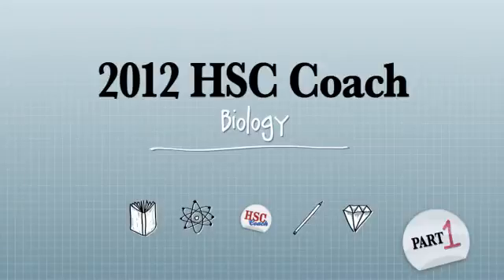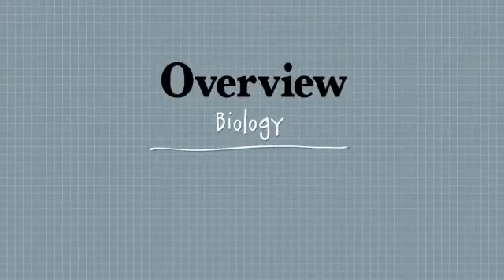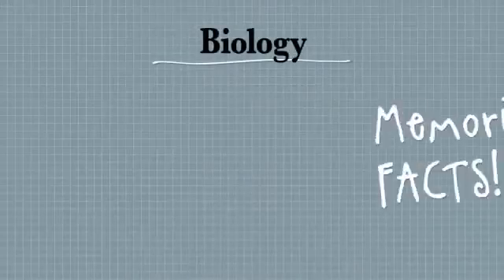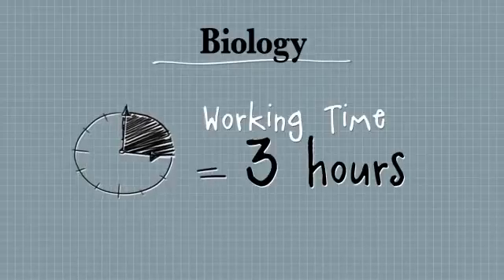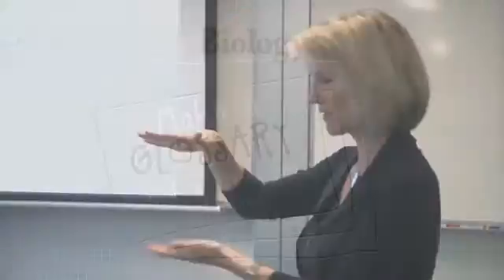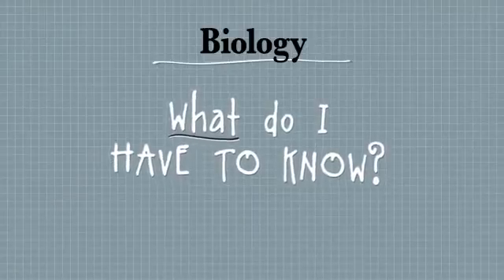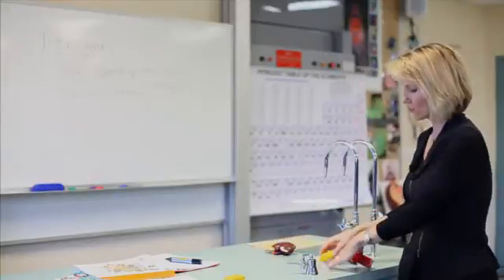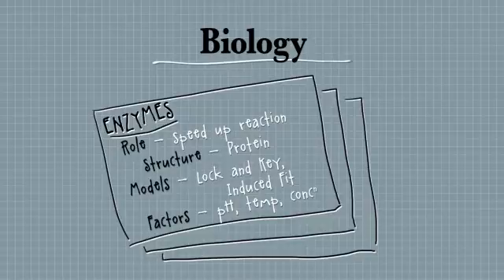Biology: Course structure and revision strategies